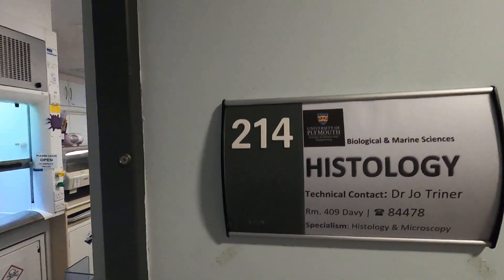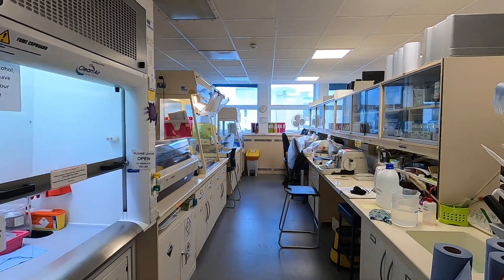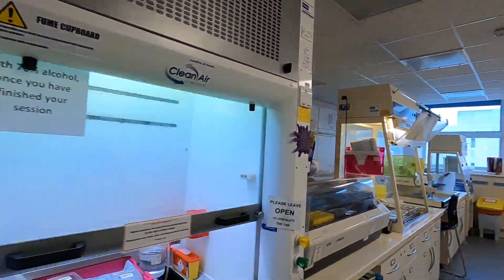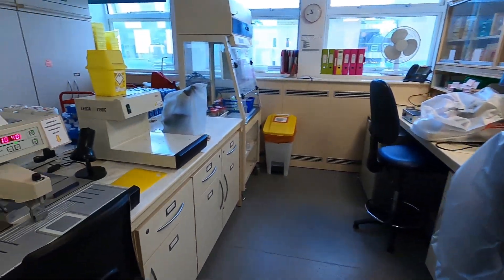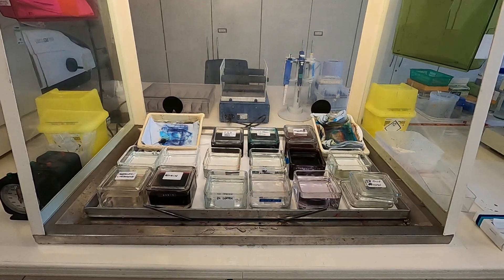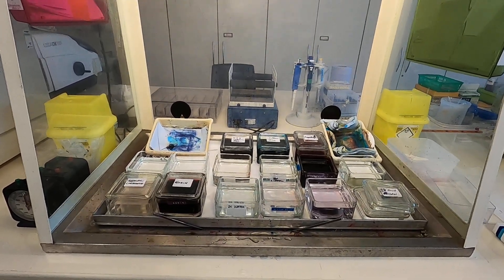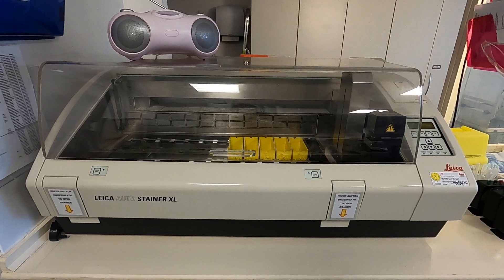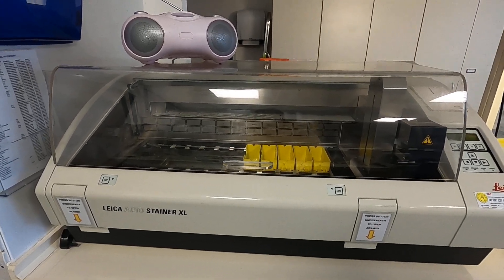Welcome to Cellular Pathology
This is a quick video showing the histology lab at the University of Plymouth. It lets you see what equipment is typically found in a basic research histology laboratory.